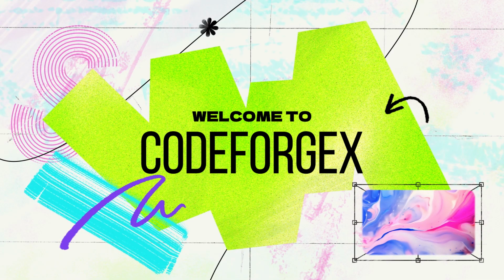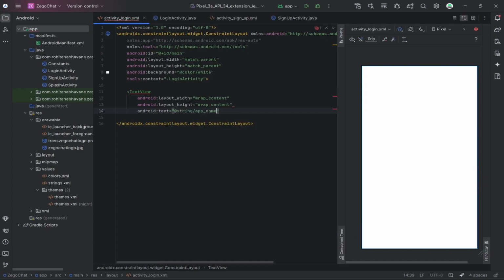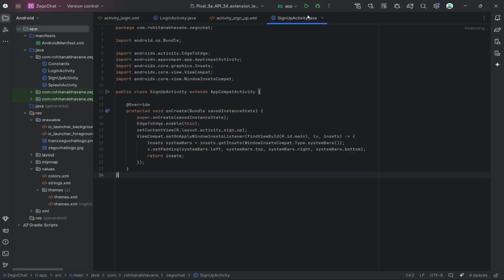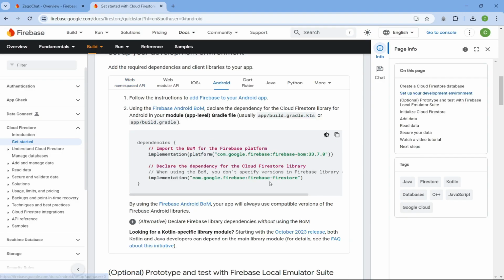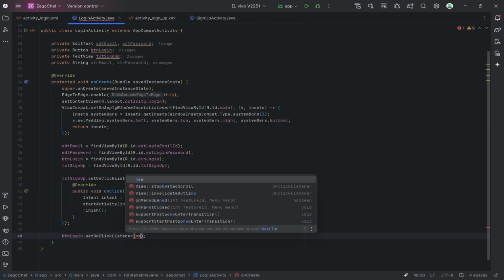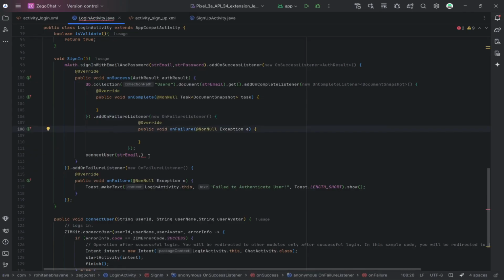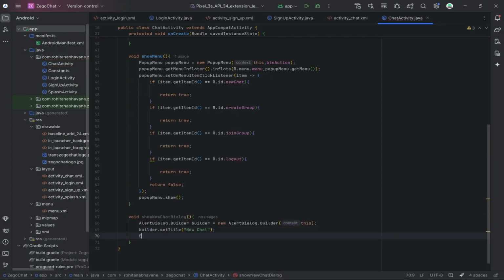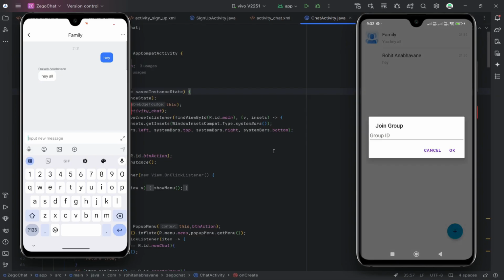Build a Real-Time Chat App using ZEGOCLOUD In-App Chat SDK + Firebase | Android Studio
ZEGOCLOUD chat SDK allows you to easily build your chat apps for Android within minutes

🔥 Download UI Code for free